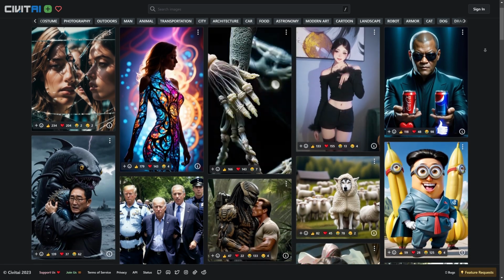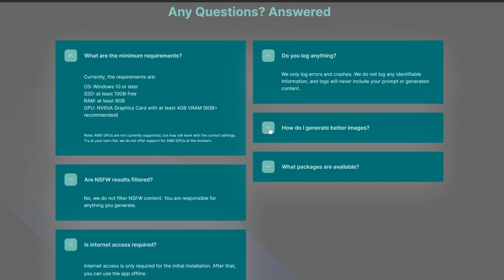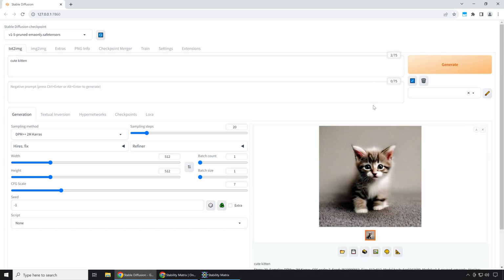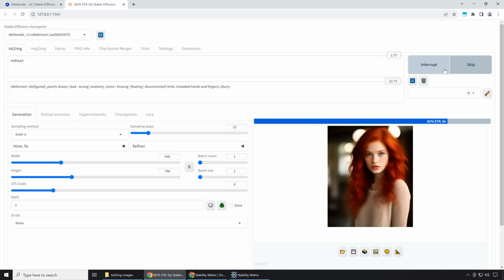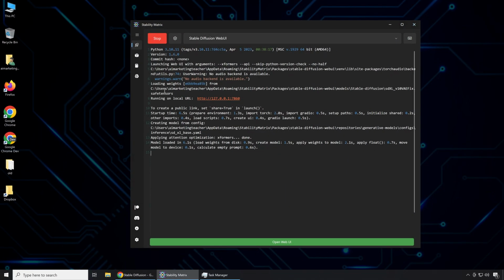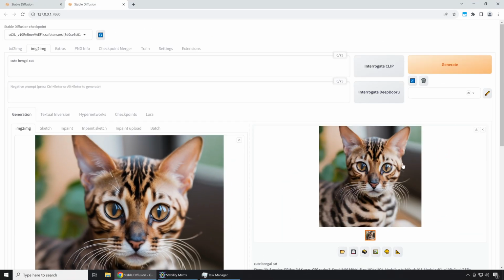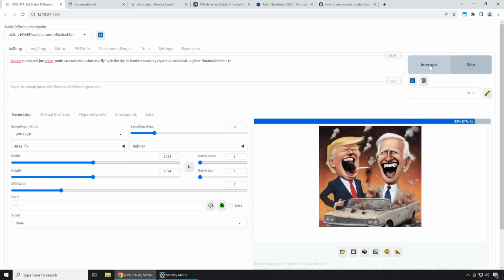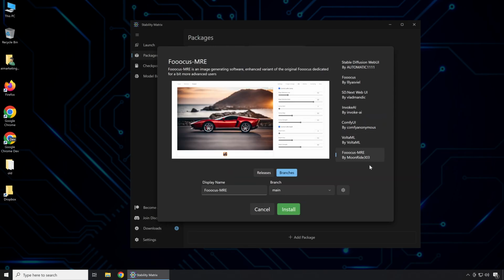A Better Way to Install Stable Diffusion | Complete Guide | FREE & UNCENSORED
If you're wondering why Donald Trump and Joe Biden are on the thumbnail, watch till the end of the video.

In this video, I review a new cross-platform installer, updater, and model manager for Stable Diffusion that's compatible with Windows, Mac, and Linux. I'll also delve into the basic concepts of the Automatic11111 Web UI, including text-to-image generation, downloading additional models, and applying LORA models to prompts. Additionally, I'll guide you on how to fine-tune settings for your hardware, update packages, and much more.

Unlike Midjourney, stable diffusion doesn't censor your prompts, allowing you to create any images you want. We'll experiment with various prompts to see this in action. Additionally, this tool enables the installation of ComfyUI and other versions of Stable Diffusion.

Timestamps:
00:00 - Intro
00:42 - StabilityMatrix Feature Review
01:34 - Automatic1111 Web UI Installation on Windows
02:10 - Launching Stable Diffusion 1.5 Model
02:40 - Setting Command Line Arguments & Settings for 4GB VRAM
02:55 - How to Download Additional Models
03:25 - How to Reproduce Images from CivitAI
03:55 - How to Install the SDXL Base Model
04:50 - How to Fix Long Image Generation Time with the SDXL Model
05:30 - How to Install the SDXL Refiner Model
06:08 - You Can Now Use the Refiner on the Txt2img Tab
06:20 - Can You Generate Uncensored Images with the SDXL?
06:35 - Applying Styles to Images
06:49 - Downloading and Applying LORA models
07:36 - Can the Midjourney Compete with the SDXL?
08:05 - How to Install ComfyUI
08:37 - How to Install Fooocus, SD.Next, InvokeAI, VoltaML
08:48 - What to do if Your GPU is Not Powerful Enough?